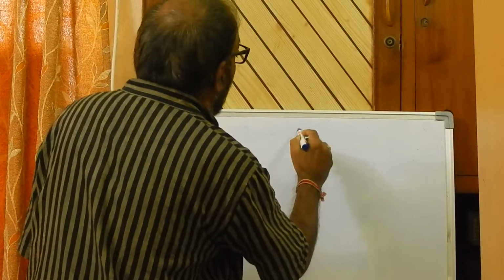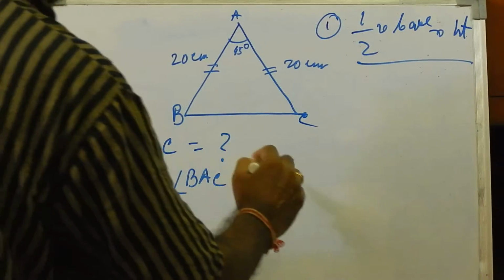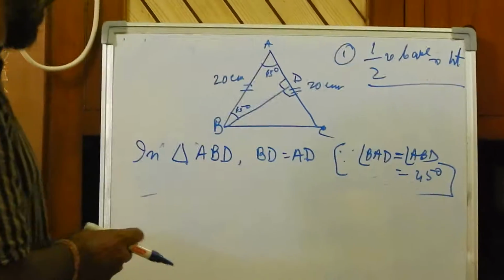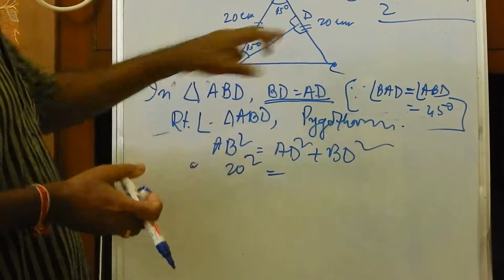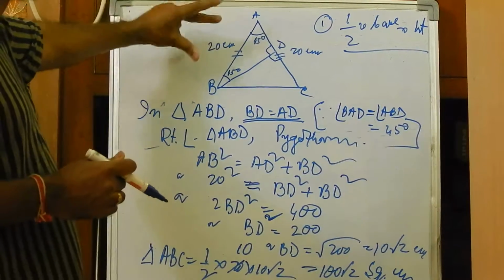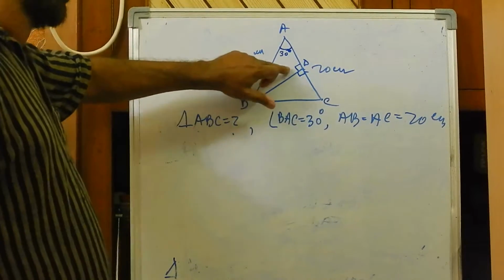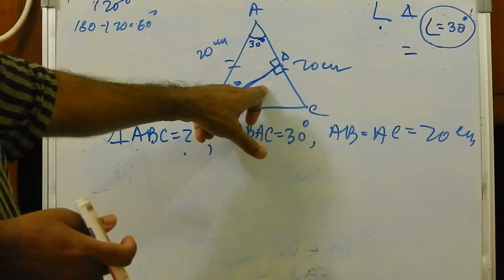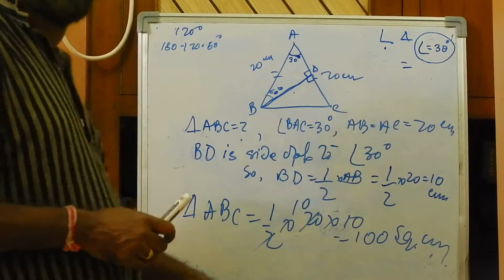MENSURATION 2....( AREA OF TRIANGLE...CRITICAL SUMS)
MATH  LECTURE SERIES FOR SCHOOL LEAVING CLASSES & COMPETITIVE EXAMS FOR JOBS OR HIGHER  STUDIES